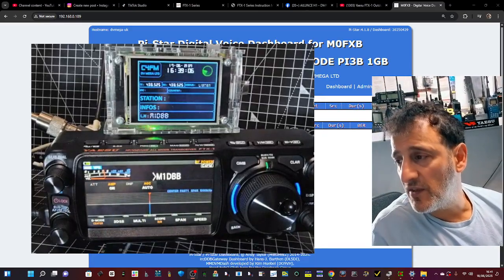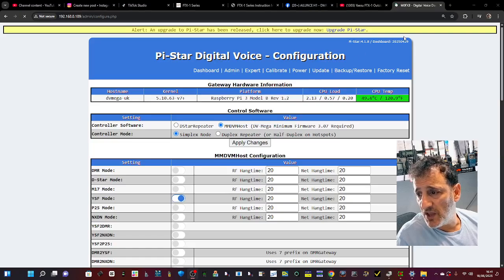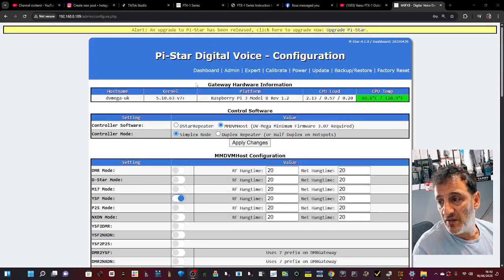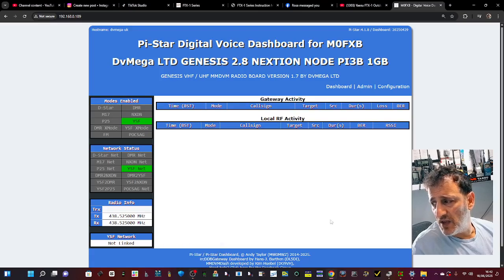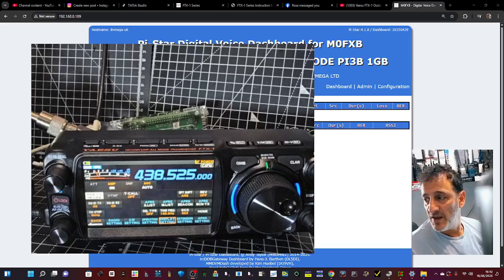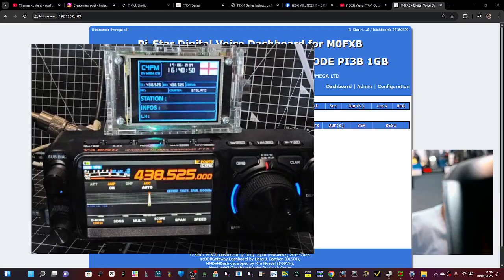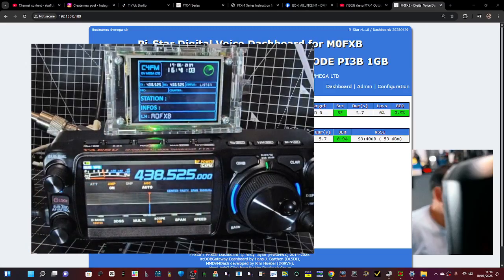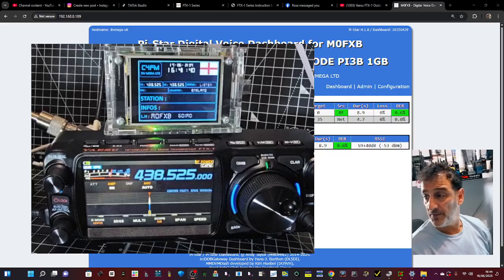C4FM - Yaesu FTX-1 Set up and Test HOTSPOT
Yaesu FTX-1